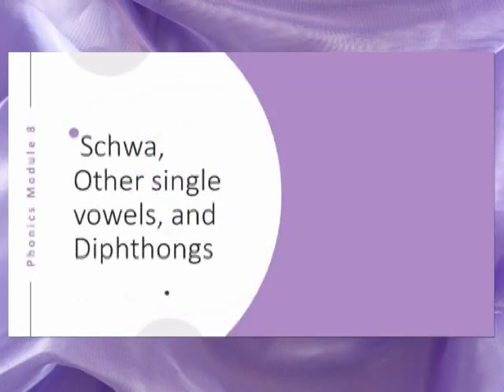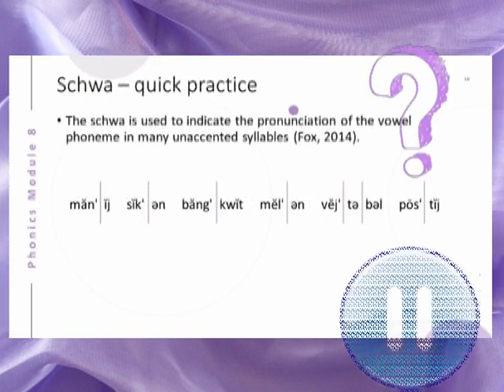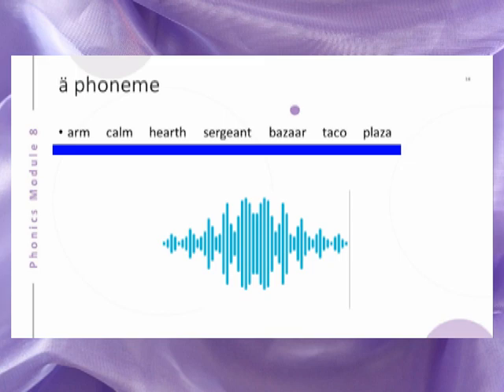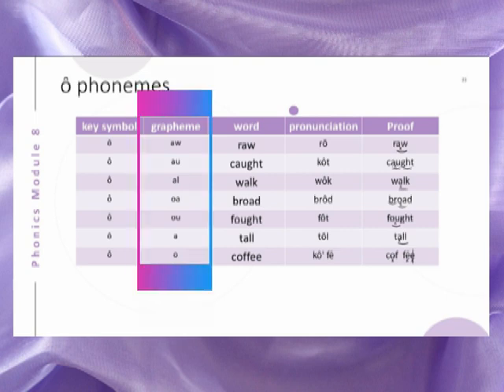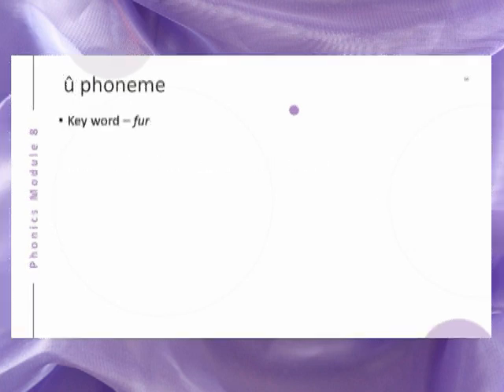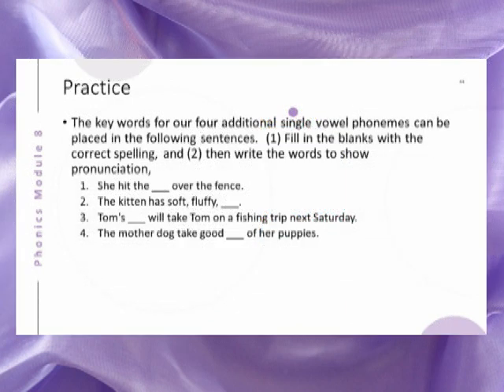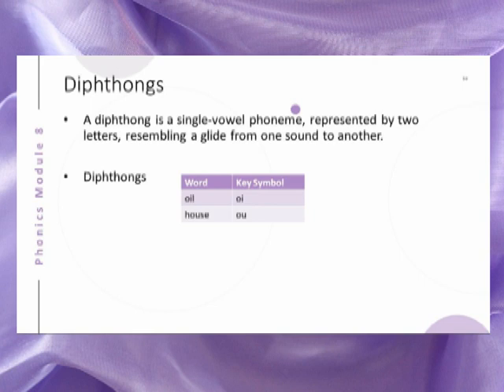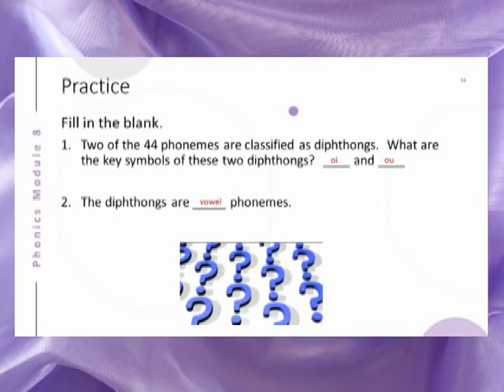Phonics Module 8: Vowels - Schwa, Other Single Vowels, Diphthongs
Calling all teachers eager to master or review the phonics rules of Schwas, Diphthongs, and R-Controlled Vowels.  Dive into the third of four video lessons on Vowels where I explain the intricacies of the vowel sounds and their rules.  Whether you are a seasoned teaching looking to refresh your knowledge or a teacher candidate eager to enhance your ability to teach phonics, this video is your resource.  Join me as I demystify schwas, diphthongs, and r-controlled vowels and empower you with the skills to confidently teach phonics like a pro!  Hit play and embark on your journey to phonics mastery.

Timestamps
0:00 Introduction
0:28 Welcome
0:41 Schwa
2:39 Practice Time
3:15 Other Single Vowels
8:54 Practice Time
9:28 Diphthongs
11:49 Practice Time
12:38 References
12:44 End Credits
12:56 End Meme